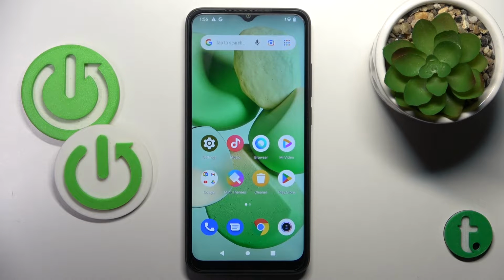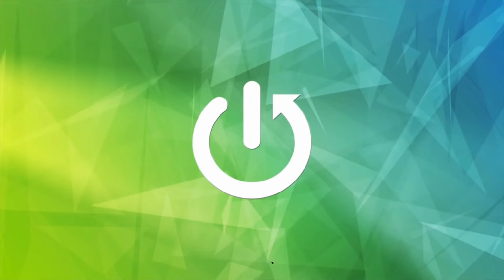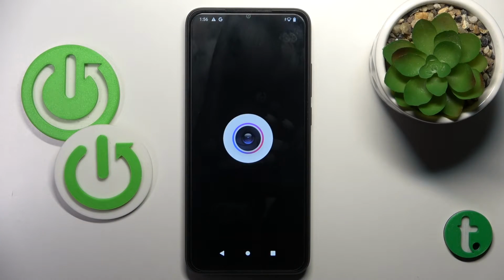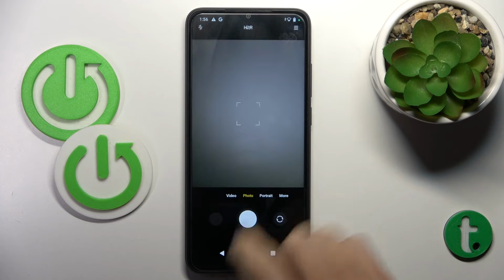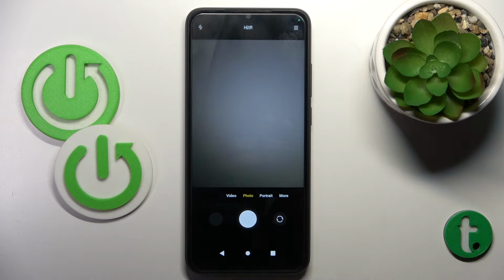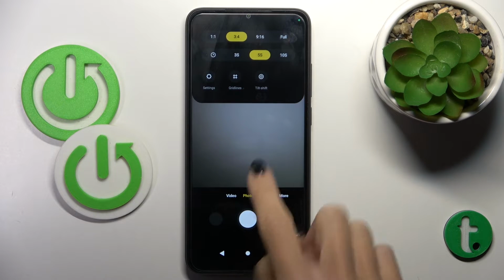How to Use Camera Timer on XIAOMI Redmi A1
Find out more info about XIAOMI Redmi A1:
Are you looking for a possibility to take a photo with a bit of delay in your XIAOMI Redmi A1? Let's follow our instructions and find out how to use the camera timer feature. We will show you how to activate that option and also how to set up photo delay. Let's learn how to use the camera timer on the XIAOMI device.

How to use camera timer on XIAOMI Redmi A1? How to activate camera timer on XIAOMI Redmi A1? How to enable camera timer on XIAOMI Redmi A1? How to turn on camera timer on XIAOMI Redmi A1? How to set up camera timer on XIAOMI Redmi A1?